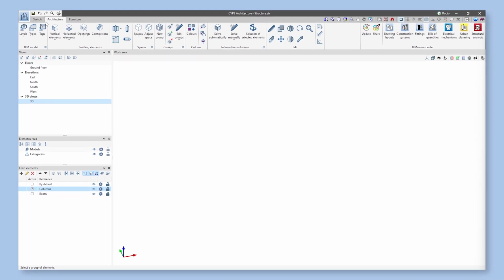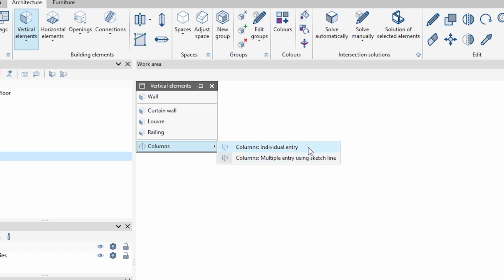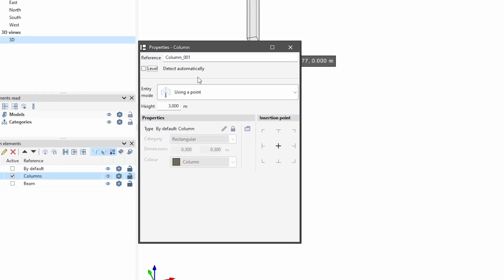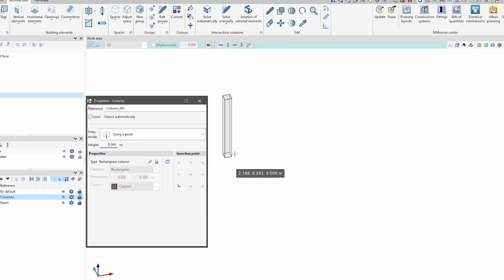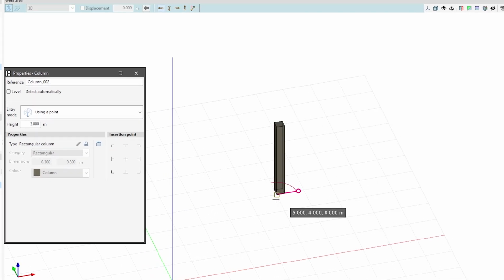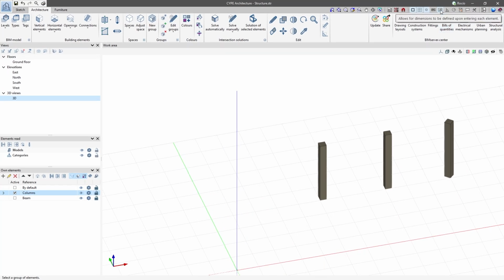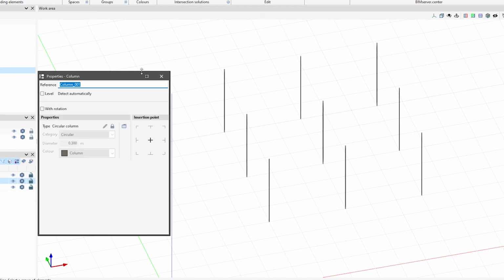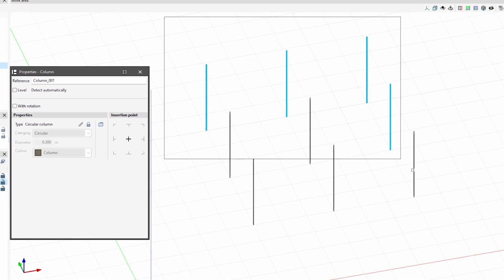CYPE Architecture: entering columns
Add columns to your BIM model in the simplest way using the single or multiple-entry options available in the CYPE Architecture program.